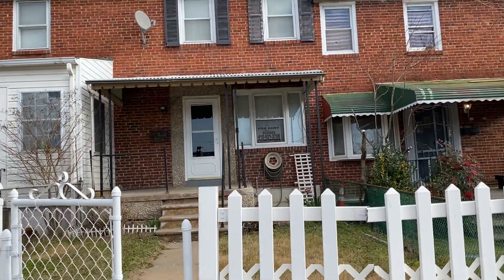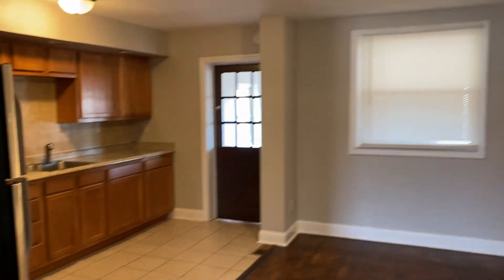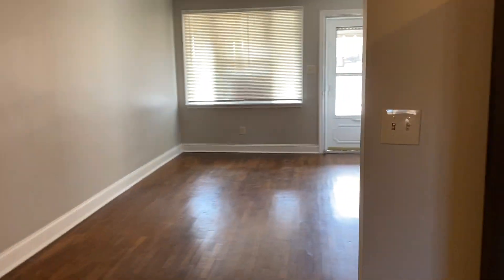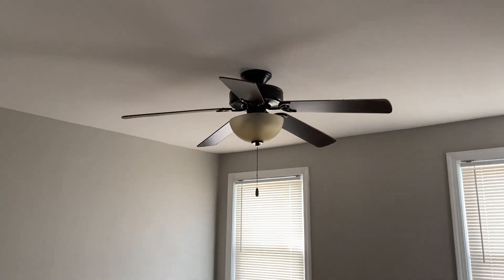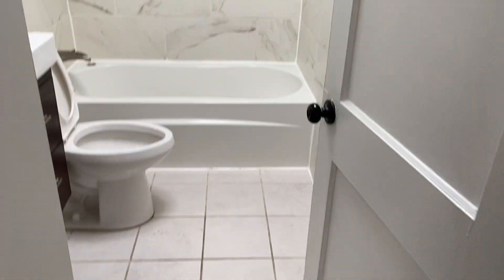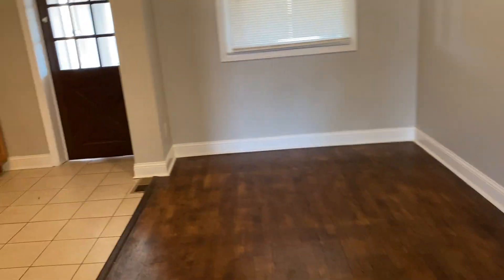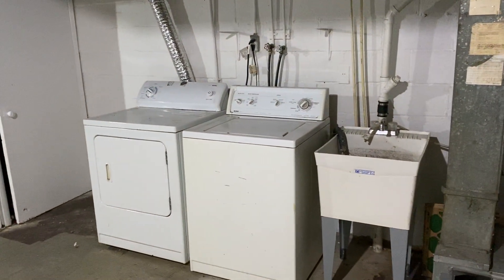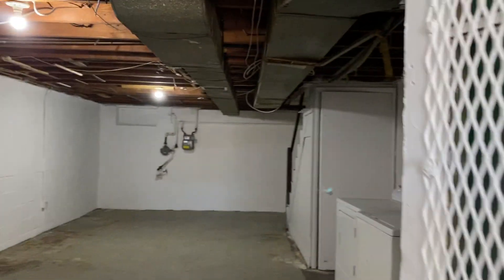Charlotte Ave - Video Tour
3BR 1BATH Townhouse Available in Baltimore City; Kitchen features stainless steel appliances including refrigerator, stove, and microwave; Hardwood flooring throughout; Ceramic Tile in the updated bathroom; Washer/Dryer in unit; Central A/C; Gas heating, cooking, and hot water; Unfinished basement; Utilities not included.